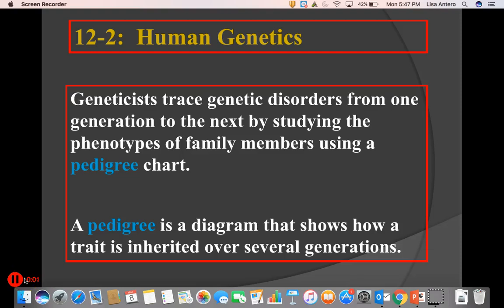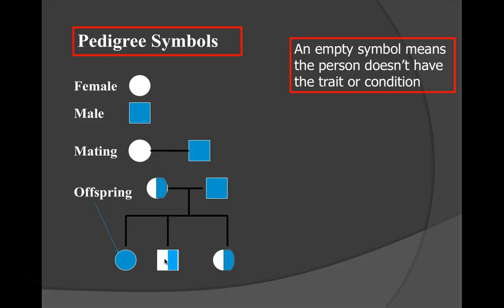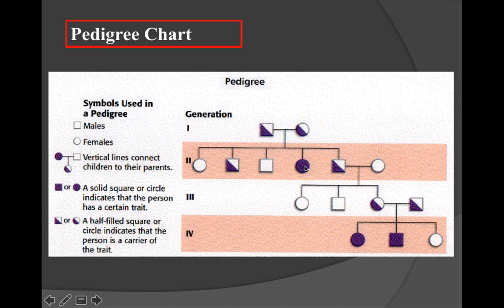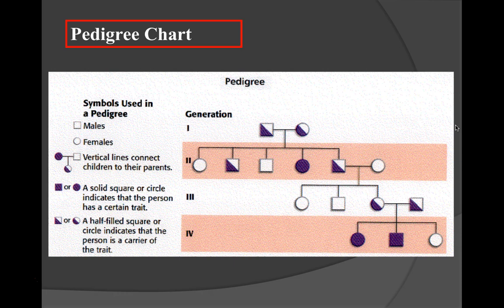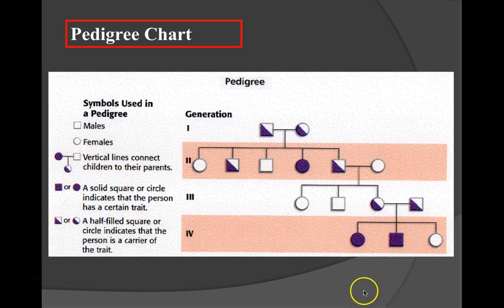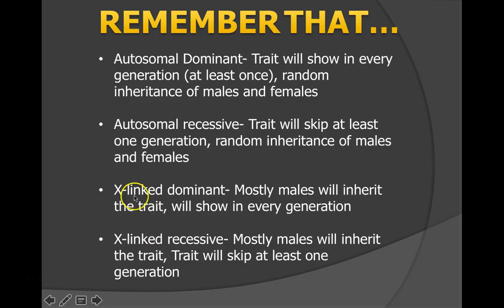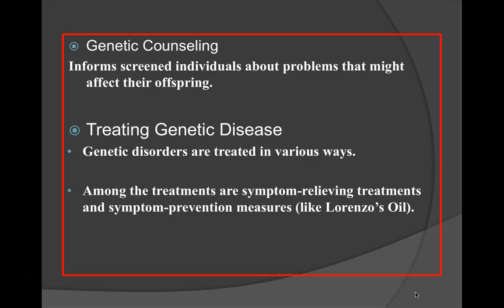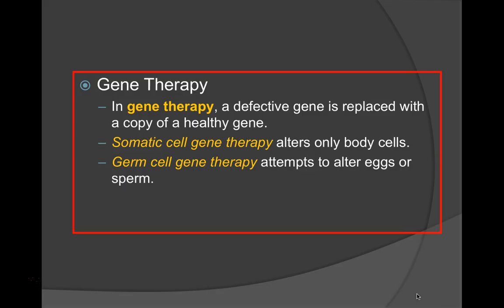Human Genetics LV 2 Pedigrees